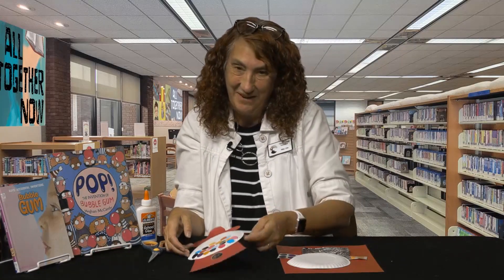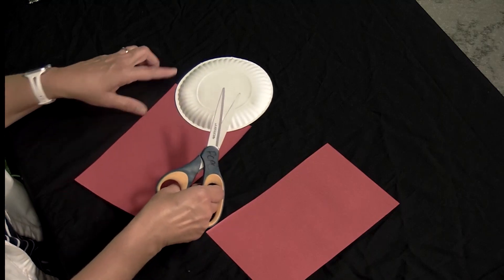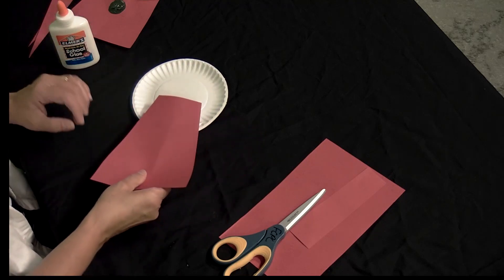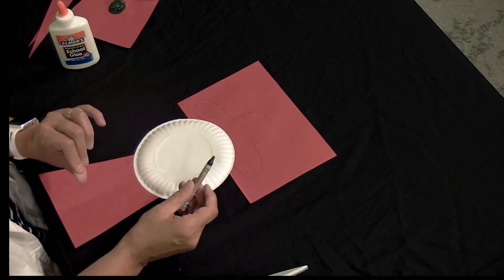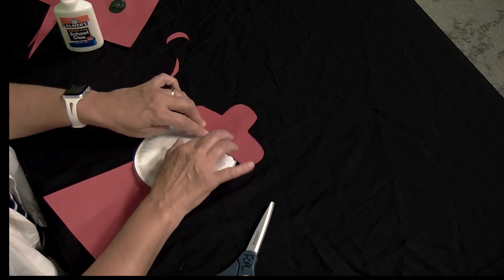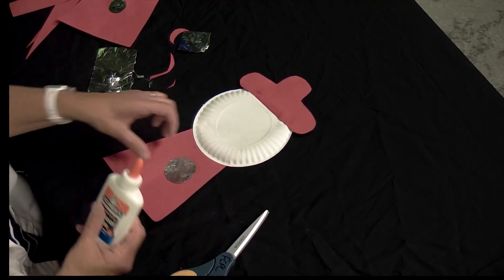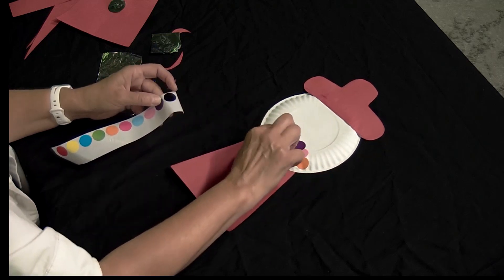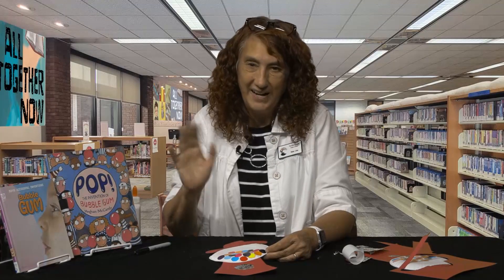Crafty Corner - Bubble Gum Machine